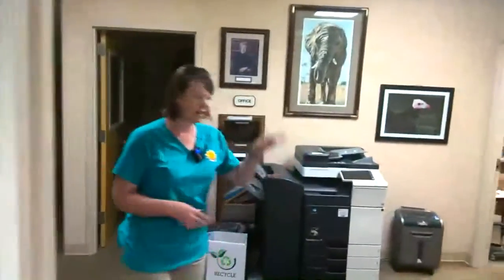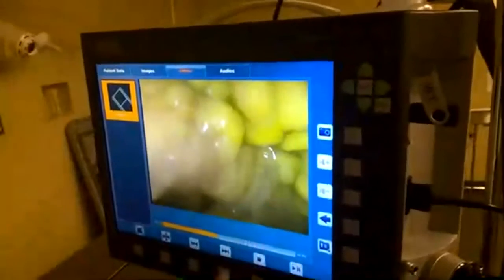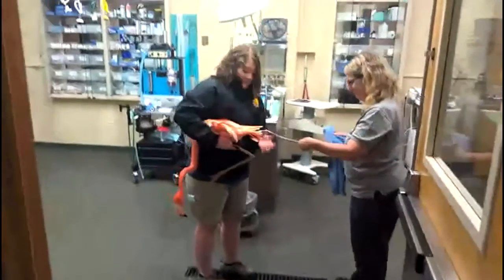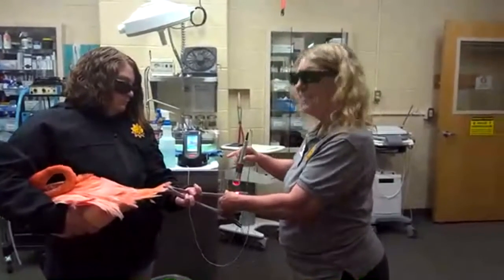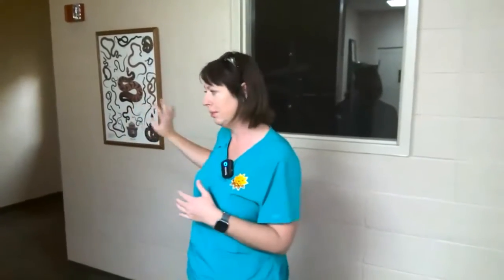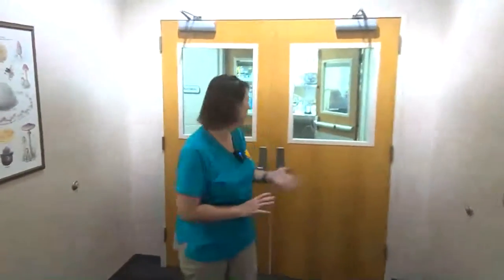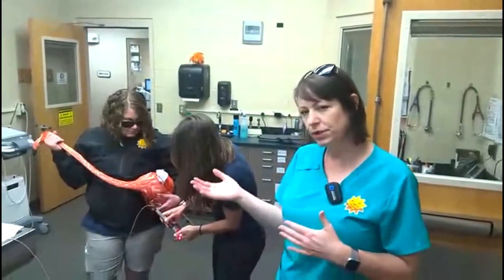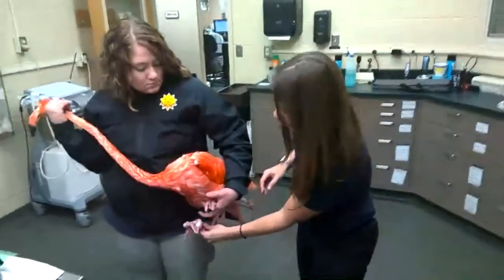Animal Hospital Tour - Fall Festival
[add a brief description of your video ]

[add date]